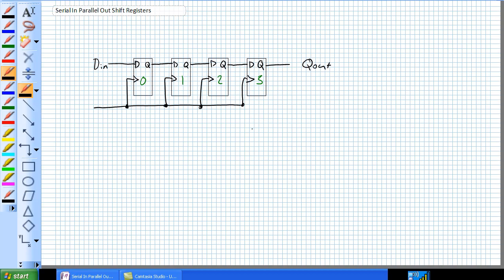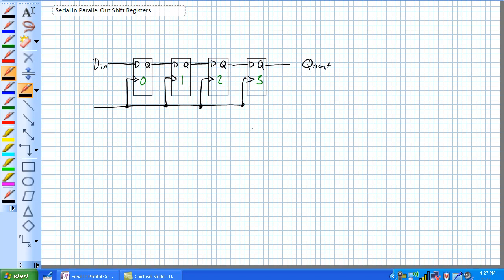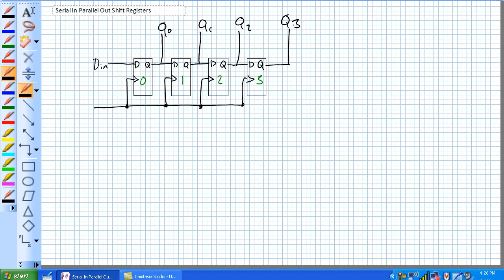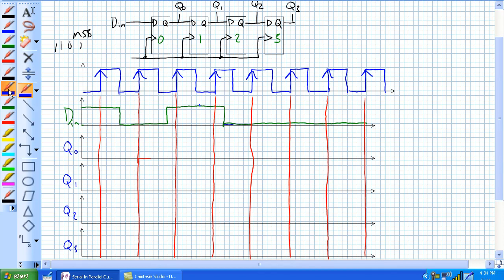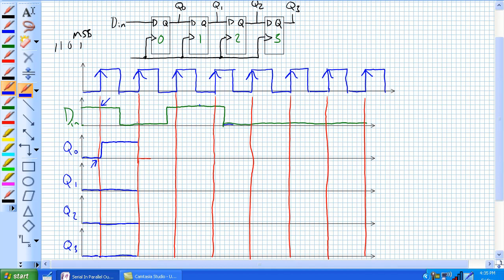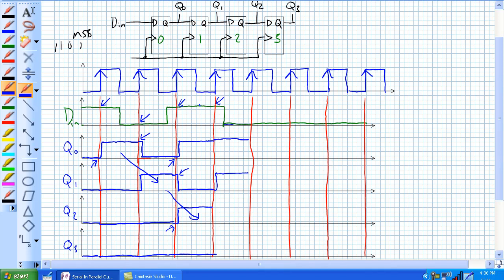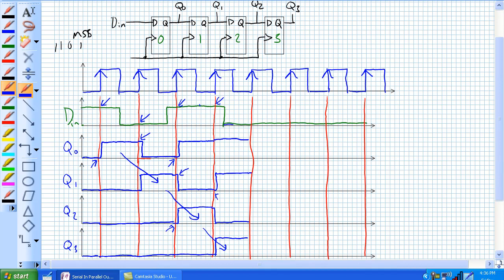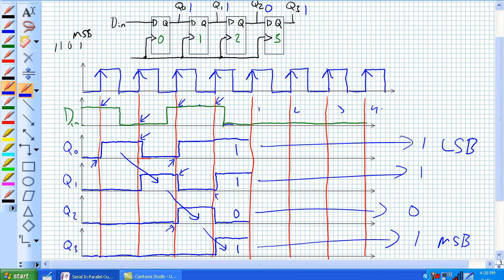Serial In Parallel Out Shift Registers